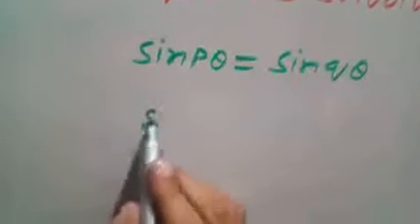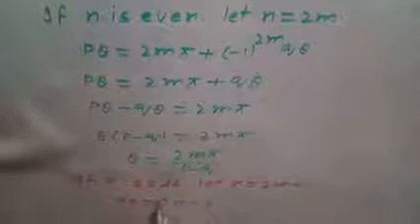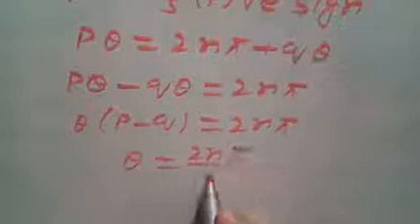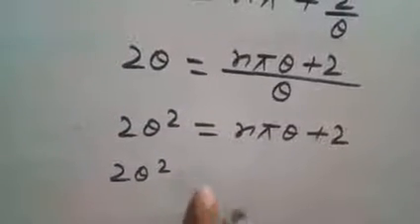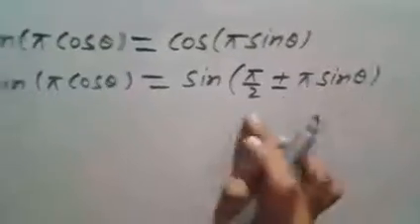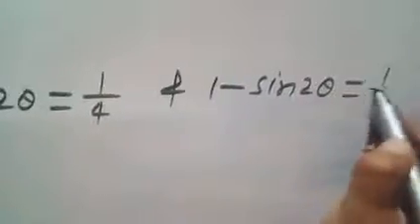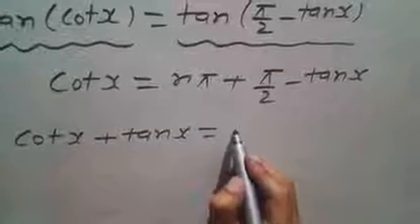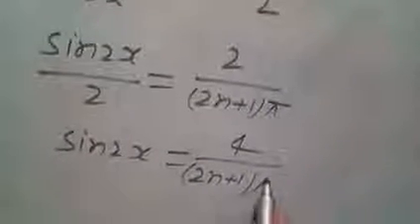Class - 11th Trigonometric Functions